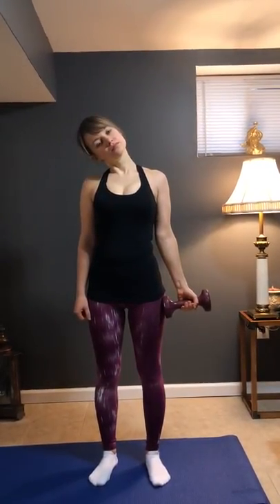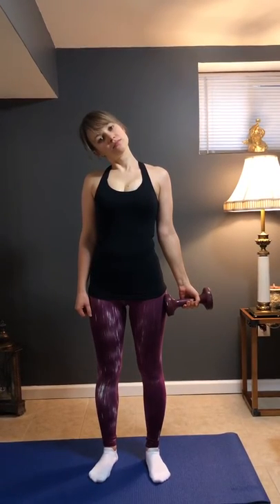Neck Stretch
Safe way to stretch your neck and improve your posture.